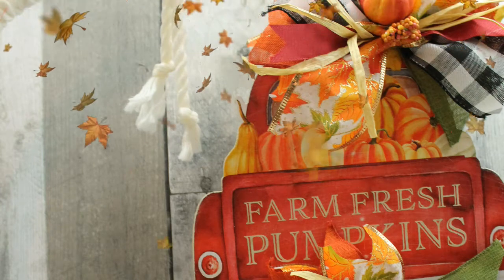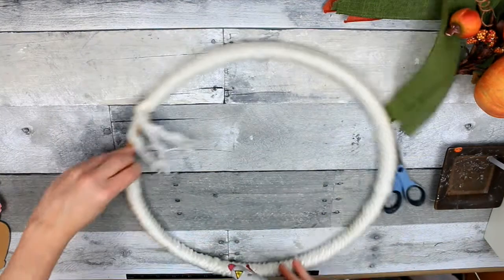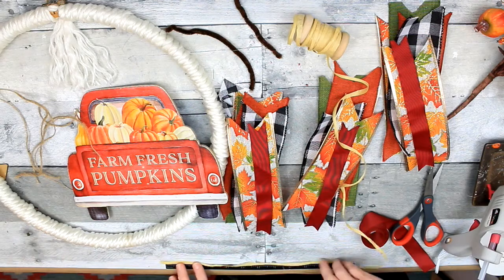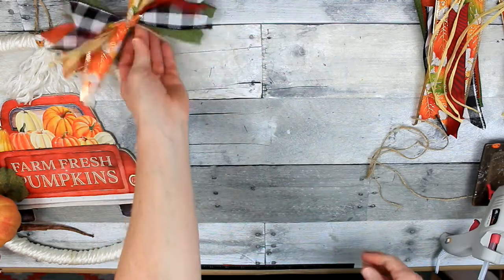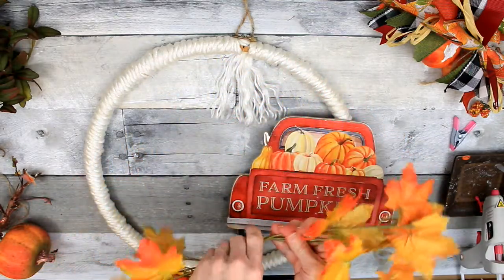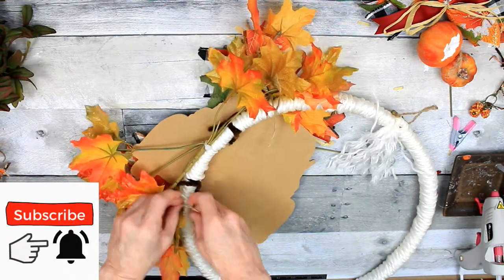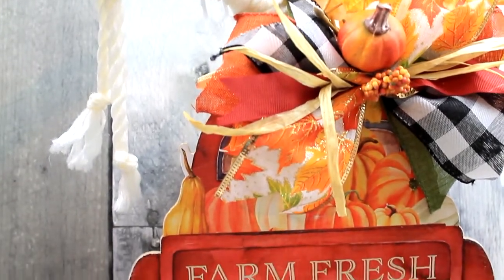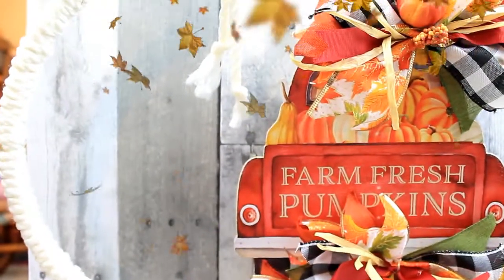Dollar Tree Little Red Truck Sign Wreath - Fall 2020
IF you love the little red truck DIYs, then this is the wreath tutorial for you! This fall 2020 DIY fall decor was inexpensive and simple AND I actually was in frame when I did the bows! Woohoo! Here are the supplies you will need to make this Dollar Tree little red truck sign wreath for fall 2020 (but are certainly not limited to) red truck DT yard pick sign, DT floral or leaf pick, DT ribbons in coordinating colors to the sign, zip ties, floral wire, pumpkin picks, thick nautical rope or thick yarn-mine was thrifted but you can check out the clearance sections in your craft stores for something that will work or use DTs version. Also, hot glue gun and glue sticks. I hope you enjoy this DIY rustic home decor project. Are you ready to get creative??